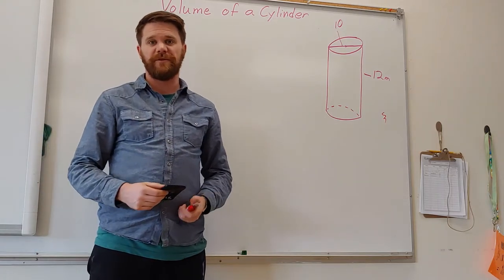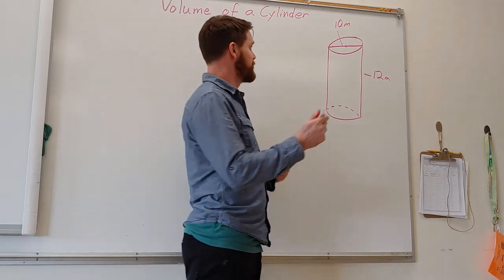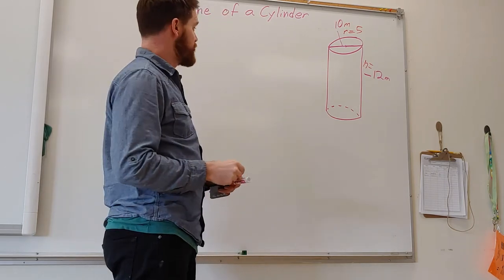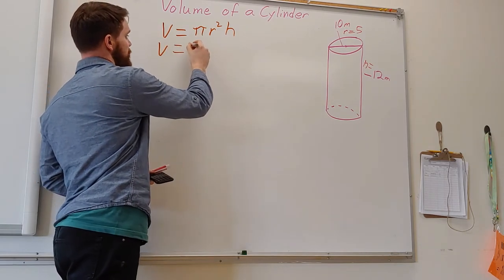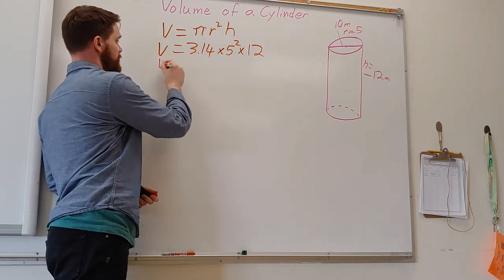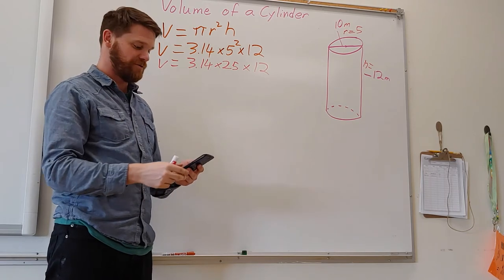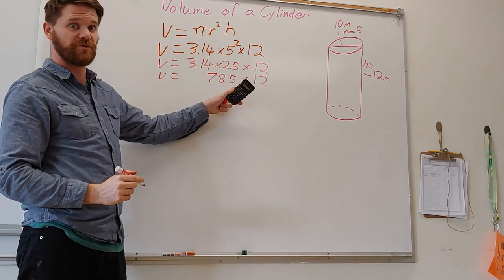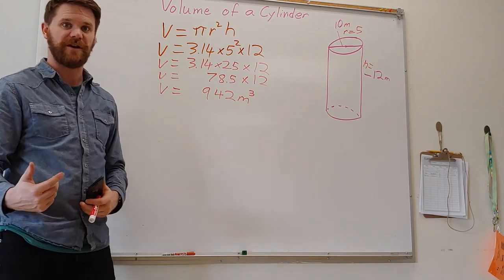Volume of a Cylinder